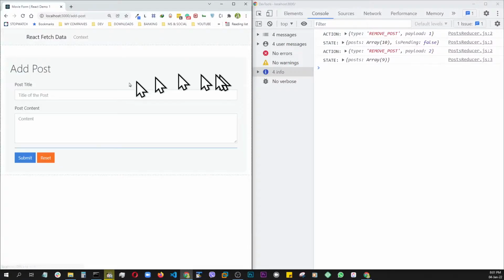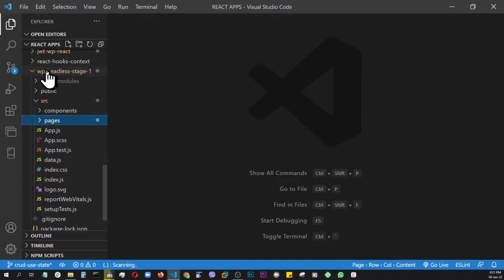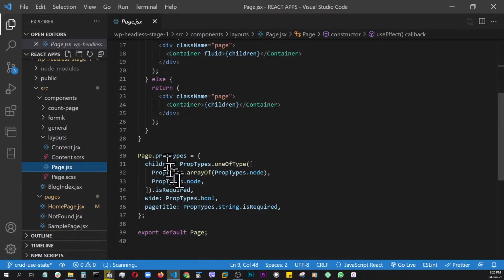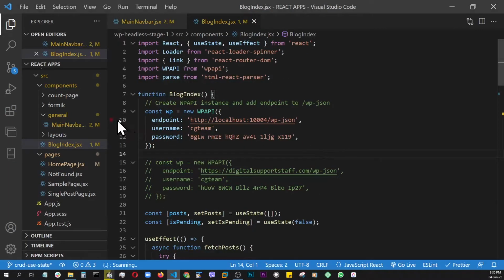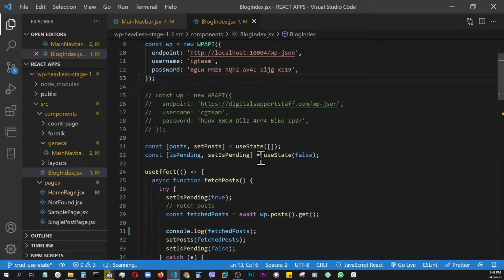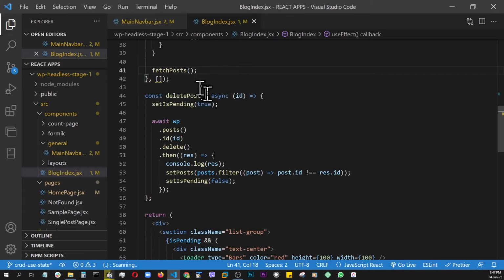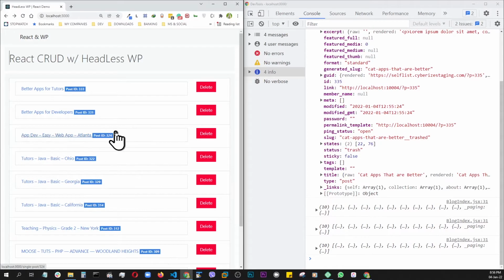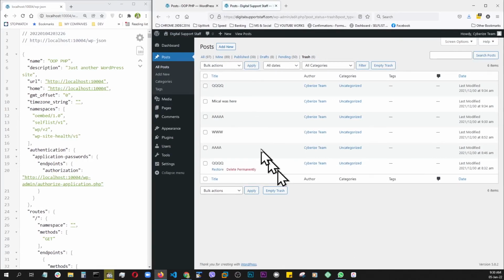React & Headless WordPress - Node Wpapi & Pagination, Context, Reducer Etc. - Full Crud App Part 1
This is a new tutorial series on React.js development with a Headless CMS. In this case, the CMS is WordPress. As the popularity of React.js & WordPress grows globally, I thought this is time to combine the two and make some fun applications. I use WP-API (node-wpapi) & WordPress Application Password to connect to both local & remote WordPress REST API.

The plan is to start with a simple React CRUD application and grow that to be something significant which will include all the modern bells and whistles like, React useState hook, React Dom Router, Context API, Reducers, an HTTP Service,  a Configuration management system, an Error Logging system, a JWT Authentication module (connecting to WordPress), Route protection, User Registration, Styled Components, Theme management, WP GraphQL, etc.

This video is the 1st of the series. In this video, I make an introduction to the series and show how to get Posts from WordPress using REST API via WP-API and React.js. I also show how to delete a Post using WordPress Application Password.